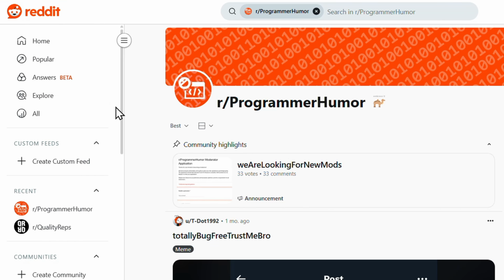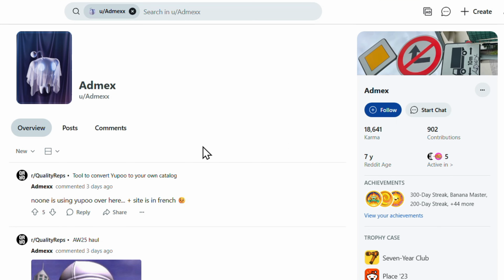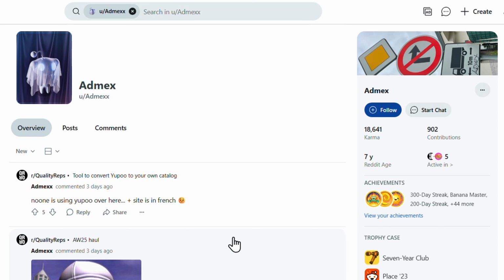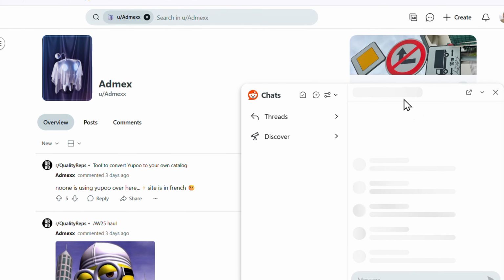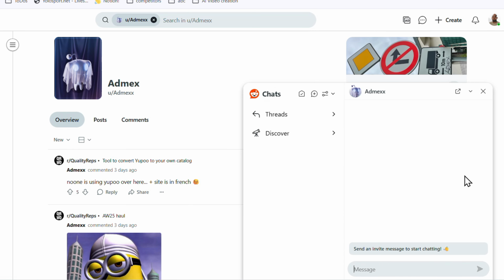How to Chat with Someone on Reddit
New to Reddit and want to start a private chat? 💬 In this quick tutorial, I’ll show you how to chat with someone on Reddit step by step. Whether you’re using the Reddit app or desktop site, this guide will help you send messages, start conversations, and manage your chats in 2026.

👉 In this video, you’ll learn how to:
✔️ Start a chat with someone on Reddit
✔️ Send private messages on desktop & mobile
✔️ Manage your Reddit chat settings for privacy and safety